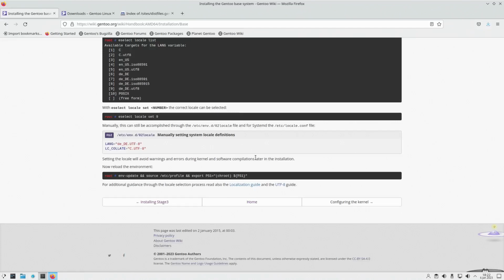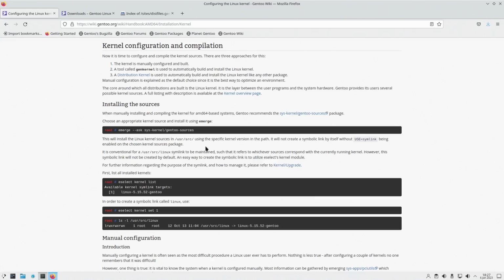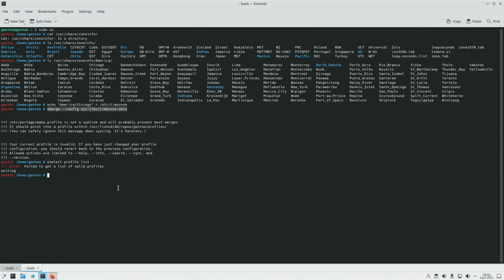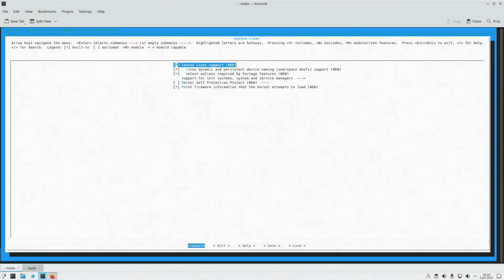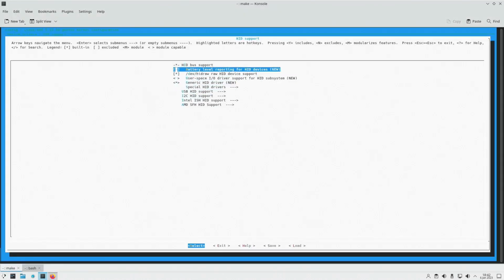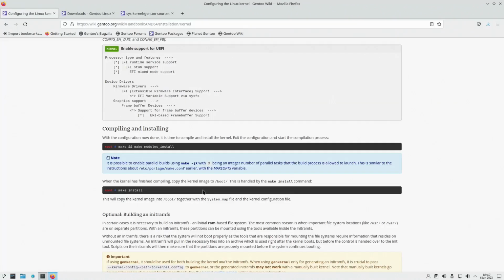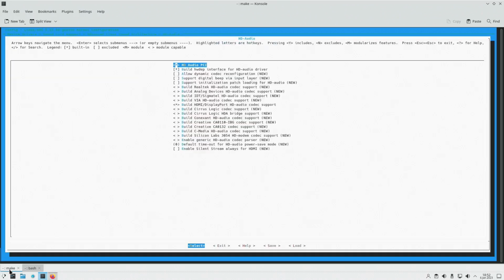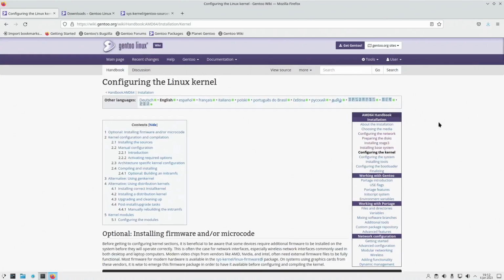Gentoo Install Series - Part 4 - Configuring the Kernel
Going over an actual configuration of the Linux Kernel. This part in particular can be very different from installing in a virtual machine. It's also not something that's all that difficult to do, if you pay attention to your hardware.